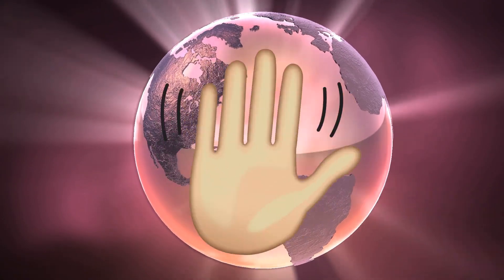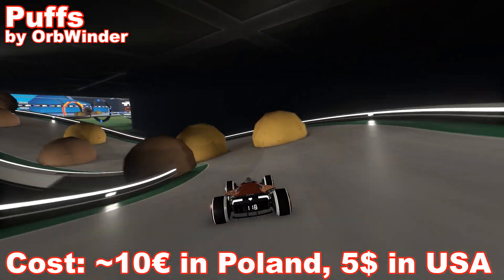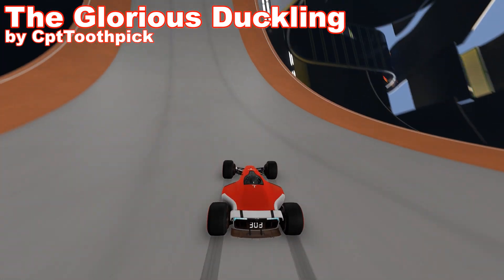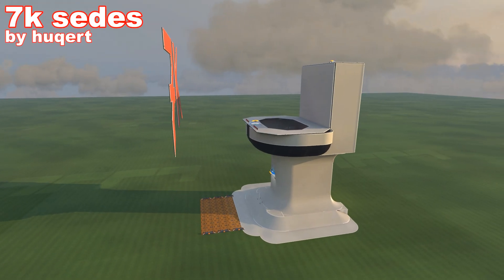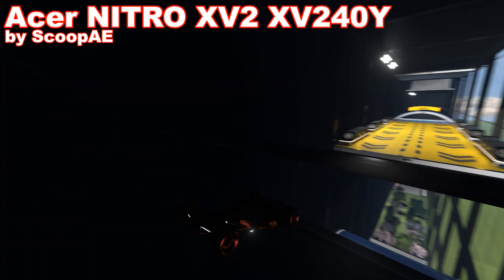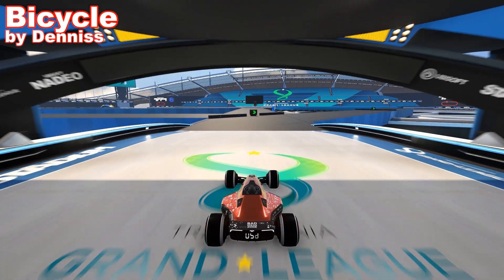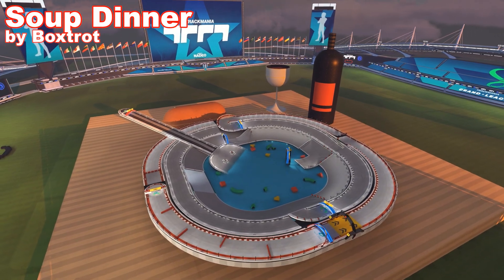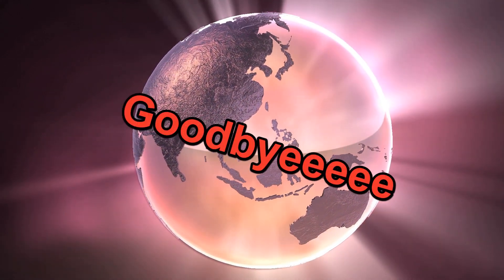Real life objects built in Trackmania editor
Remember to let me know what your favorite map is :D

I'm not 100% satisfied with the final outcome of the video. If I had more time I would record all the voicelines again (I think I had a microphone too close to my mouth xd) Also audio went a bit out of sync at final render for whatever reason and some audio levels could be adjusted better (also some poor pronounciations by me). I know a lot of people are waiting for this video so I don't want to delay it even more. Hopefully you still enjoy watching it!